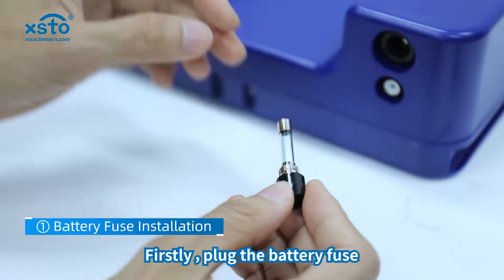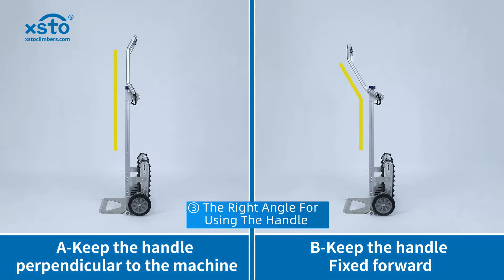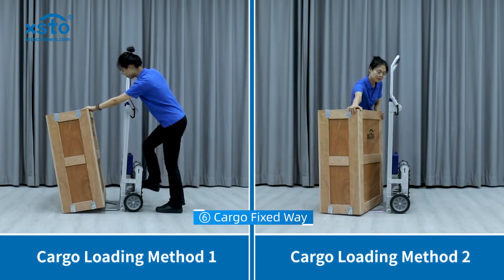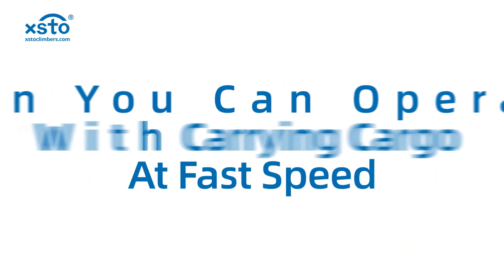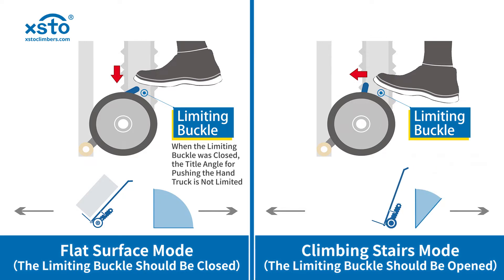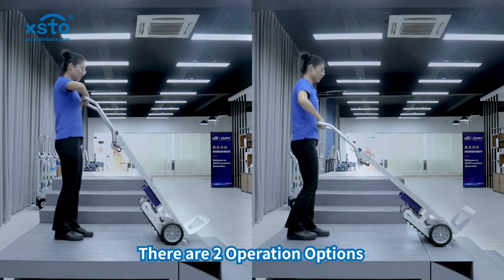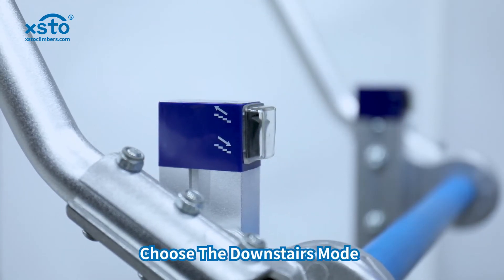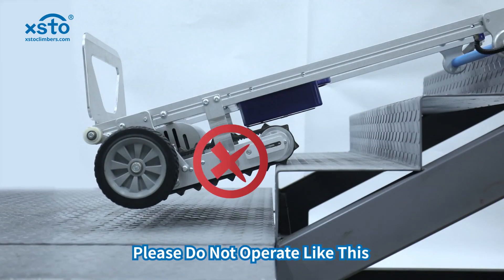Electric Power Hand Truck XSTO CT105 [Training Tutorial]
In this video, I will show you how to operate electric power hand truck XSTO CT105 step by step.

Firstly, plug the fuse on the fuse socket of the battery pack. Then screw the fuse cap.

Then adjust the folding handle to the proper angle, there are 2 right handle angles for the users.

Thirdly, plug the battery pack into the machine and  unfold the toe plate. And kick the limited buckle to close the brake system.

Fourthly, loading the cargo to the hand truck and fix it with the safety belt, then title the hand truck to 55~90 degrees and now you can drag the hand truck beside the step edge.

Finally, you can power on the battery pack and choose upstairs mode,  press the point touch operation button  and start to carry the cargo upstairs now.

For downstairs, you should choose the downstairs mode and kick the limited buckle to open the brake system, then pressing the point touch button  and tilt the hand truck to 55~90 degree and now you can carry the cargo downstairs smoothly now.